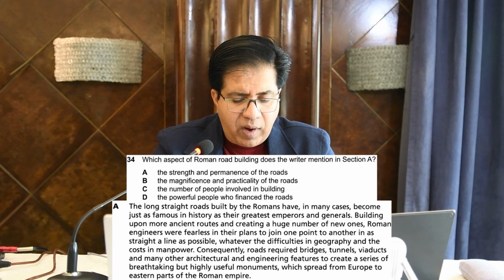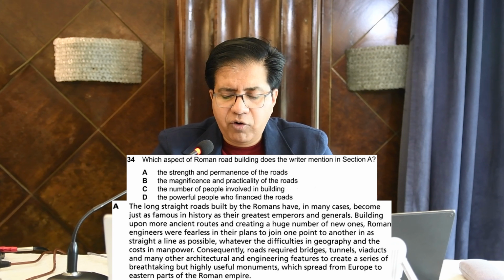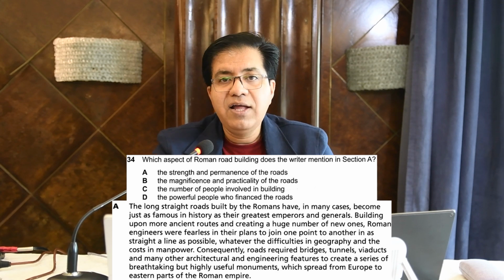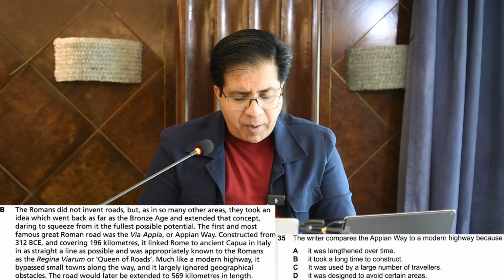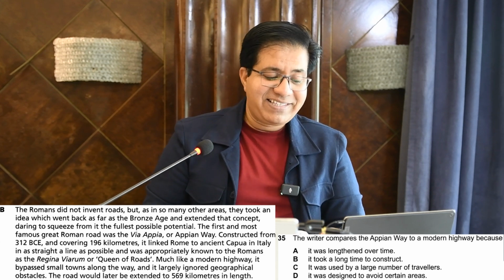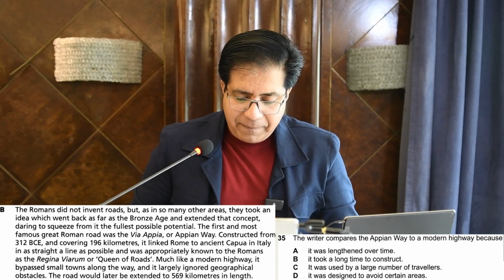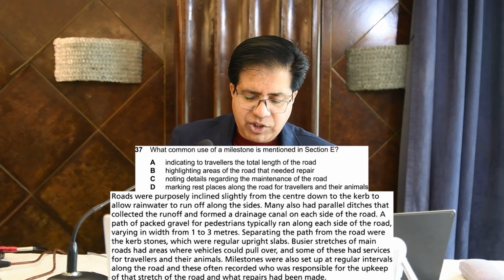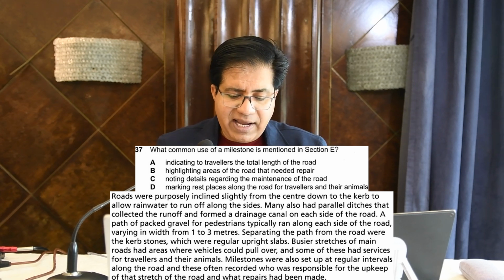General IELTS Reading - 2X Faster - Best TIME Management By Asad Yaqub (B18T3Q34-37)